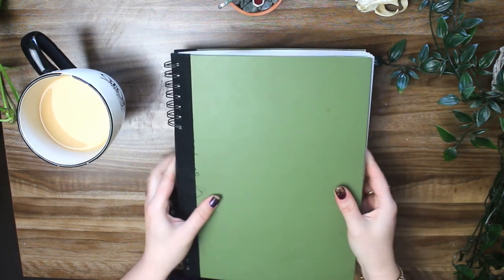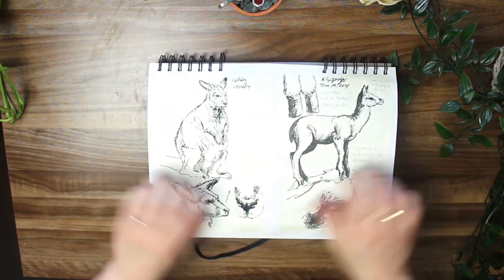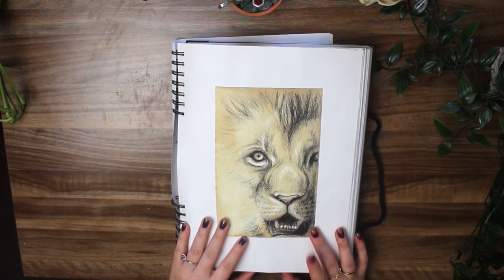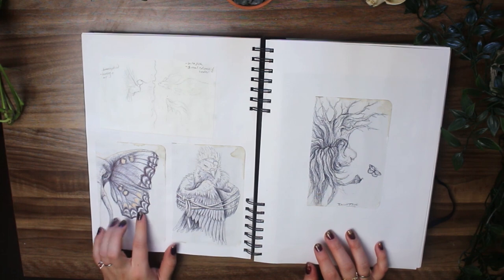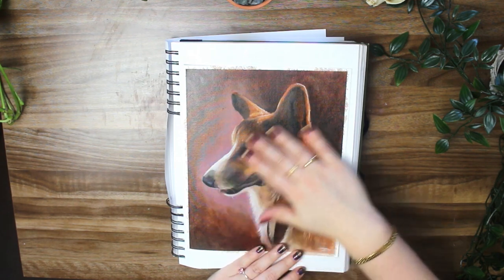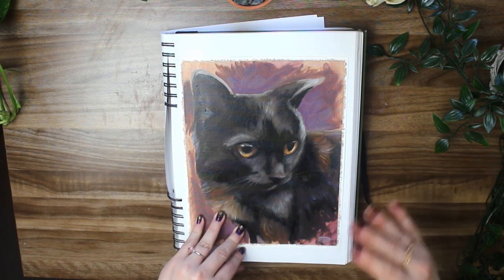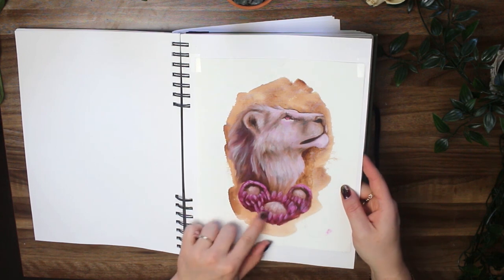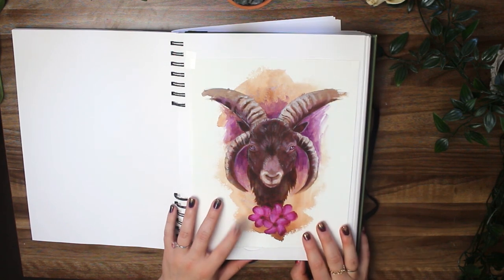SKETCHBOOK TOUR | Animal Art & Oil Paintings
Hey artists!
Join me while I do a sketchbook tour! I don't use sketchbooks so much in the traditional sense, but instead use them as a collection of my art from different sources.

Hopefully you enjoyed seeing this artwork from throughout the years, let me know if you want to see more videos like this!